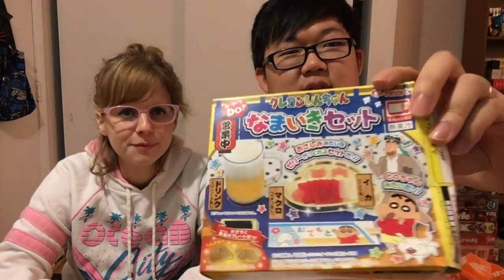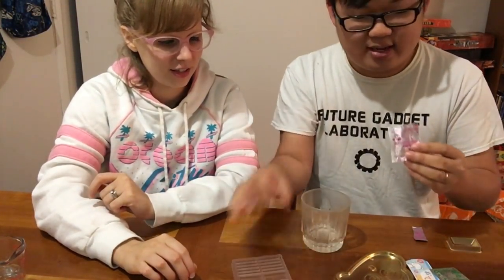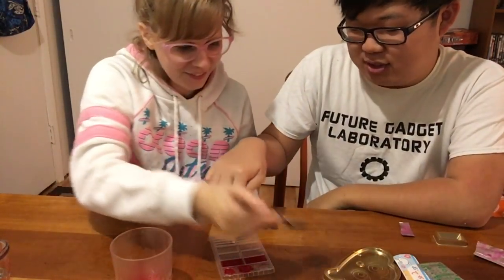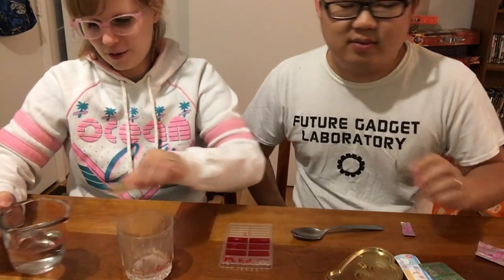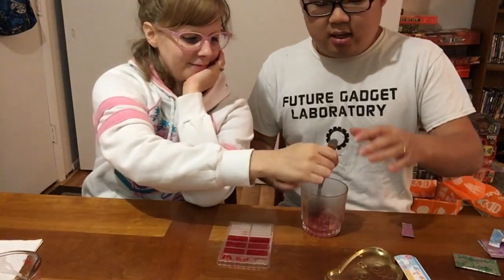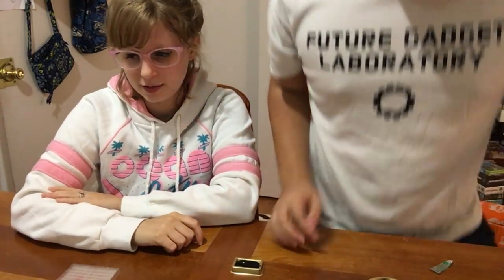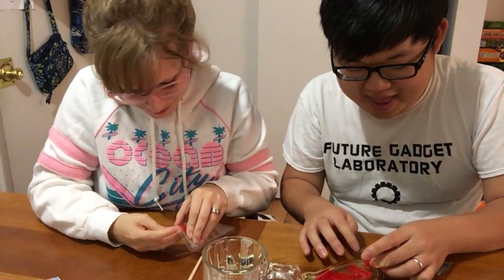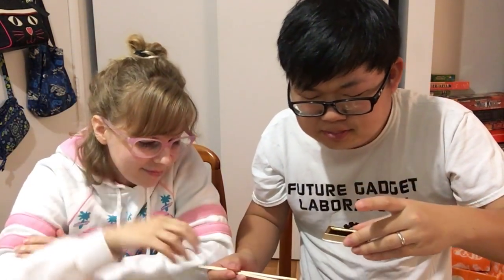Let's Make Namaiki Sushi Beer Set DIY